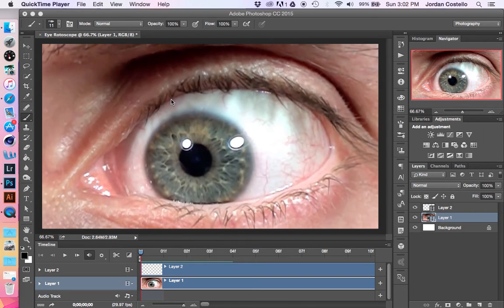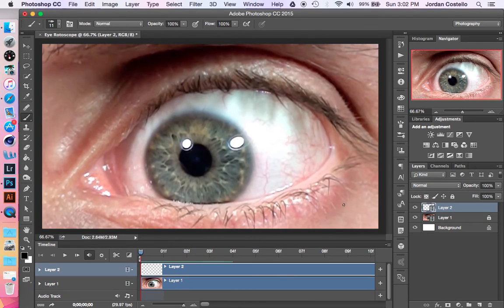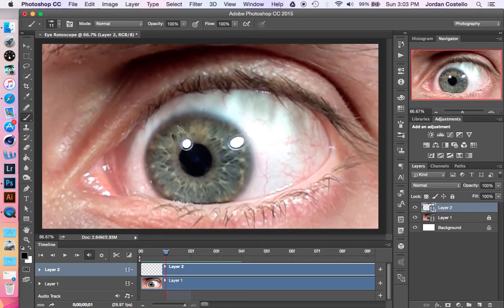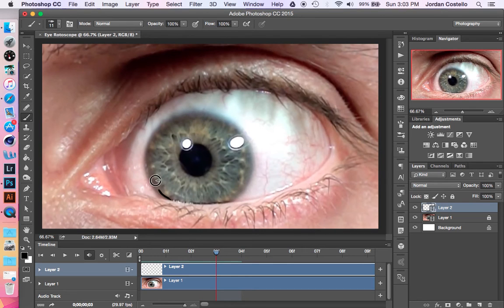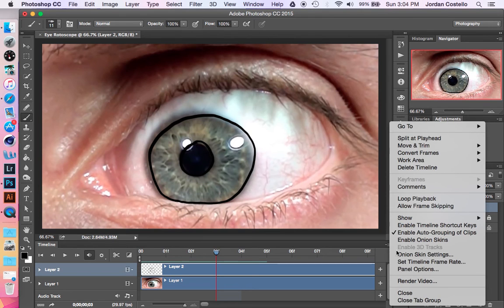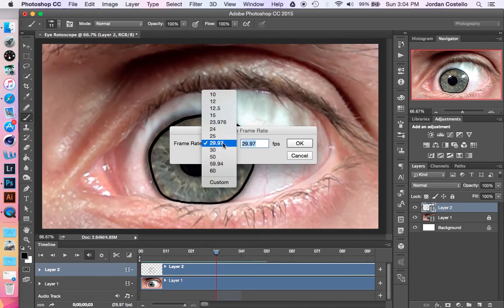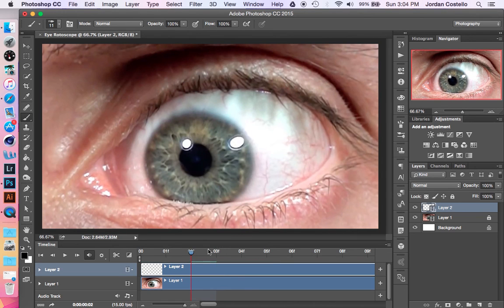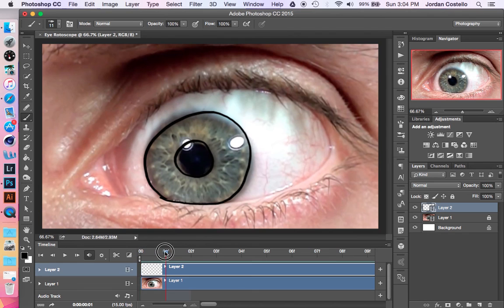Rotoscoping: Frame Rate